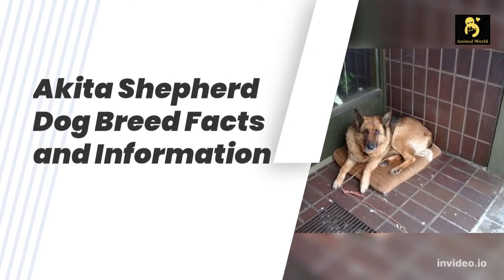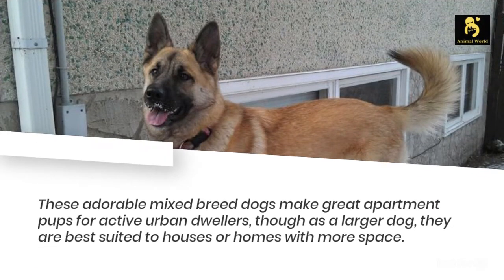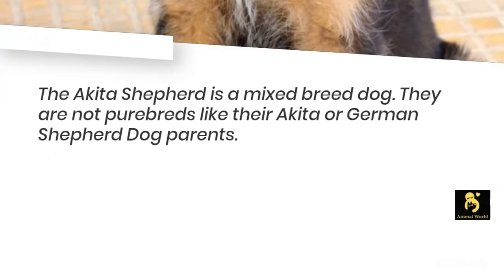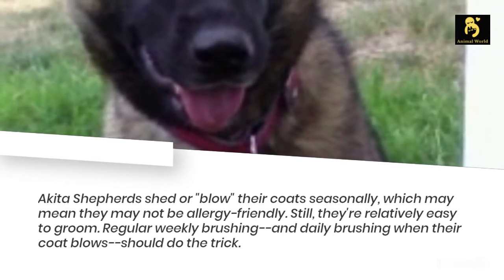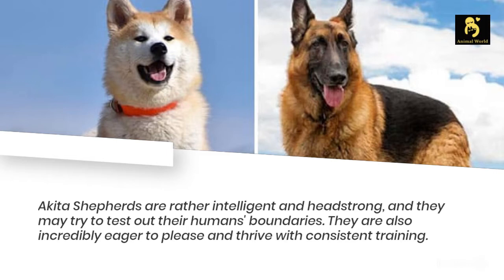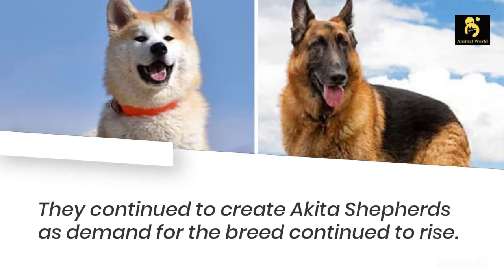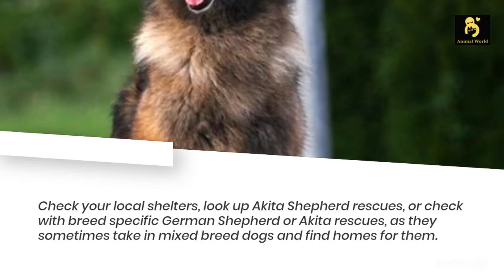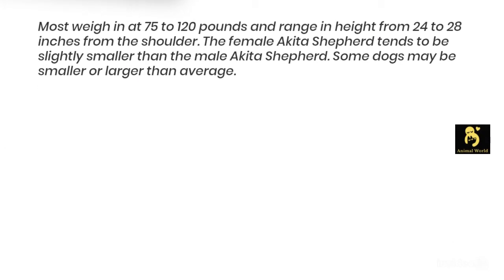Akita Shepherd Dog Breed Information And Facts animals dog dogs Animal world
An Akita Shepherd is a mixed breed dog–a cross between the Akita and German Shepherd Dog breeds. Stoic, loyal, and hard-working, these pups inherited some of the best traits from both of their parents.

The Akita Shepherd is sometimes also called a Shepkita. Despite their unfortunate status as a designer breed, you may find these mixed breed dogs in shelters and breed specific rescues, so remember to adopt! Don’t shop!
These adorable mixed breed dogs make great apartment pups for active urban dwellers, though as a larger dog, they are best suited to houses or homes with more space. They are quiet but alert, which also makes them excellent watchdogs for both singles and families. If you want a stoic, loyal dog who’s eager to please and will alert you of any potential danger, the Akita Shepherd might be the right dog for you.